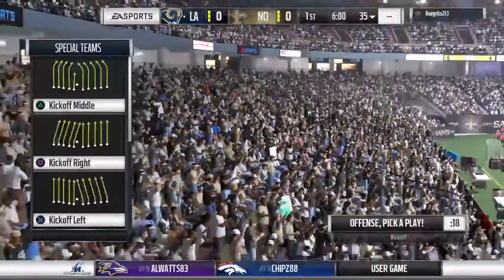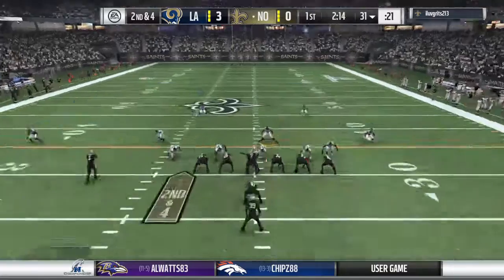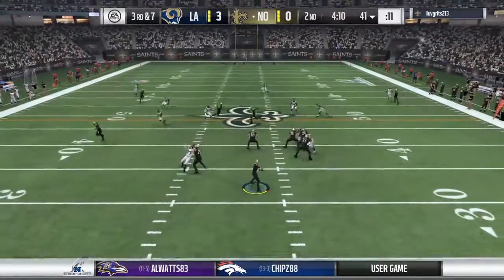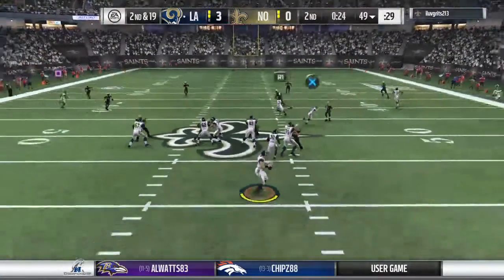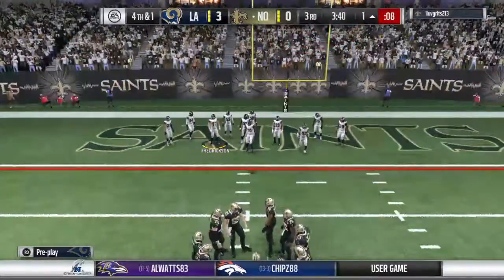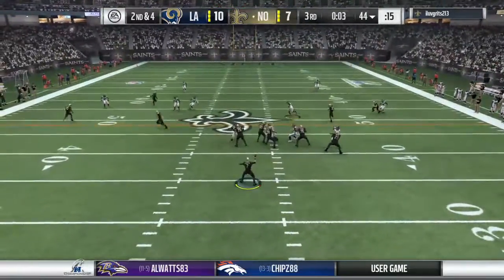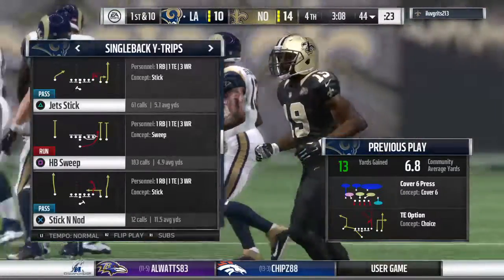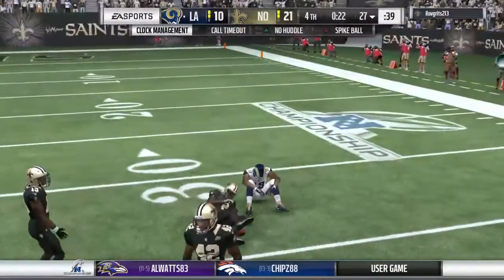Toddkingofct's Live PS4 Broadcast